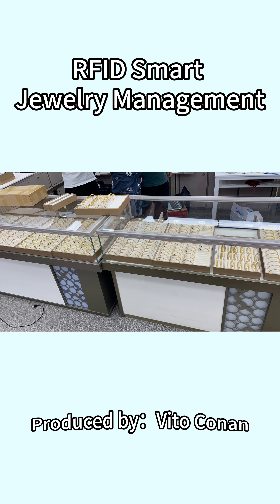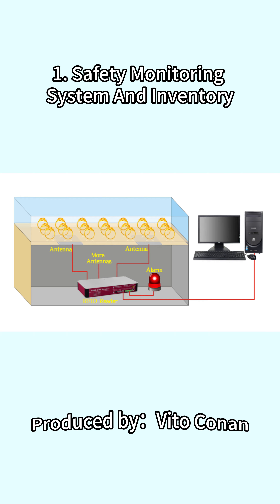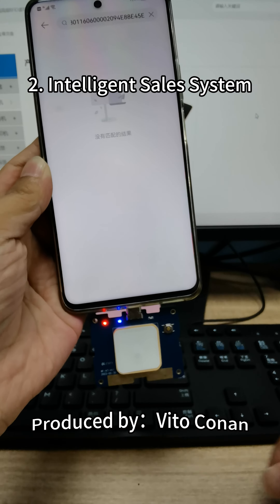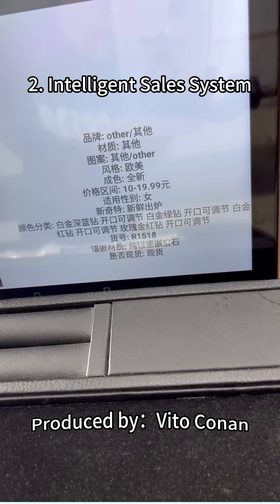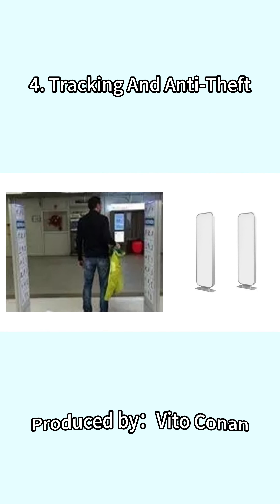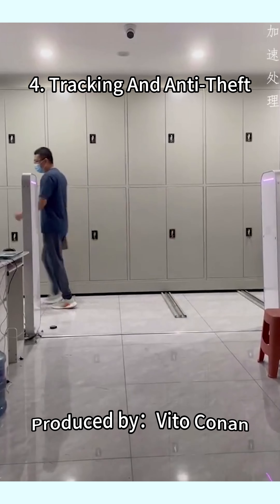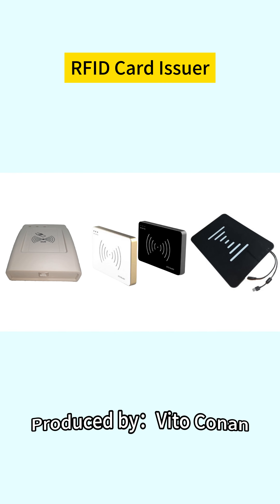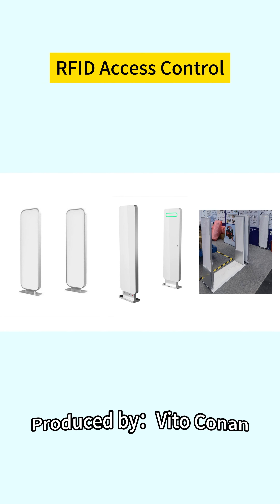Smart jewelry store rfid digital management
jewellery jewelry Using RFID technology to manage jewelry can achieve rapid inventory, real-time tracking and intelligent sales management.